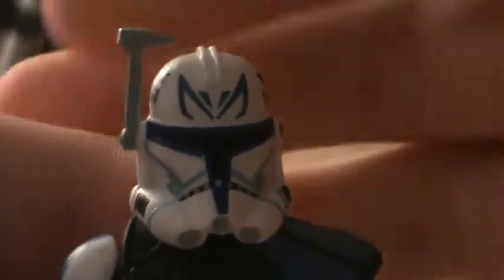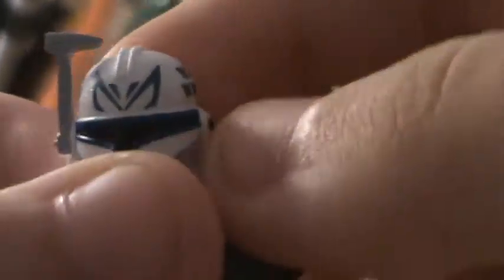Star Wars CW 2013 Captain Rex action figure review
A review of the Captain rex figure from 2013. not a bad improvement but could've been better.